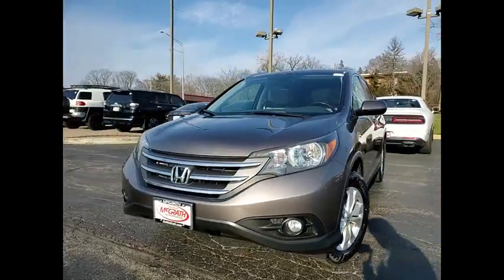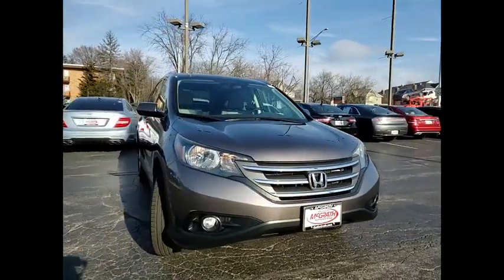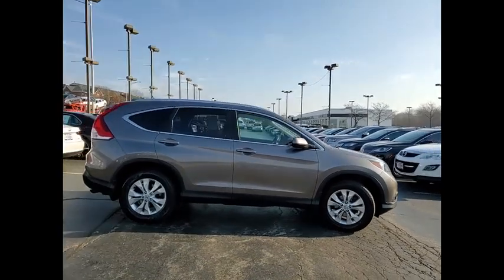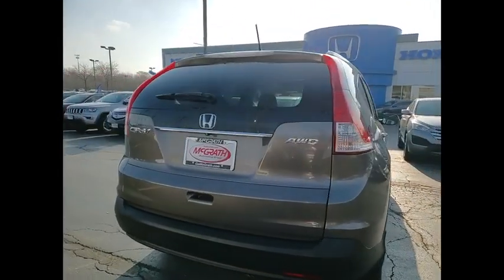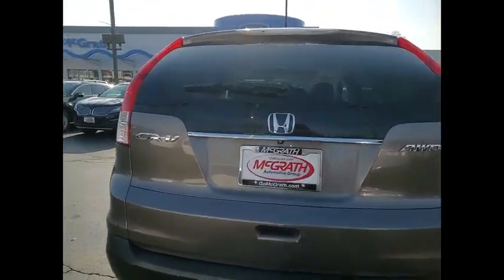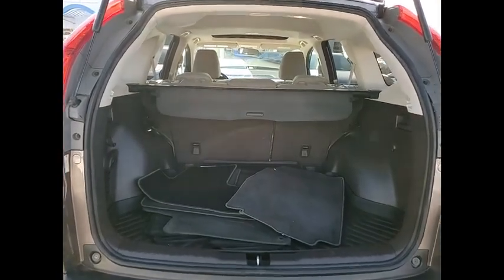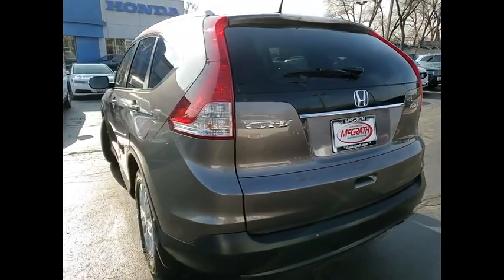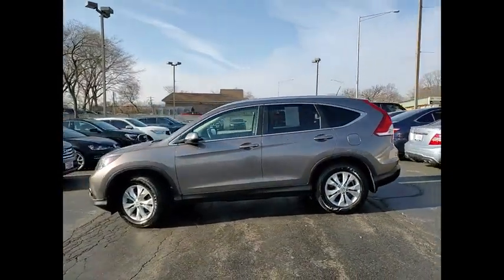2014 Honda CR-V St Charles IL KS345A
2014 Honda CR-V EX-L

**Clean Carfax and AWD** 2014 Honda CR-V EX-L!!